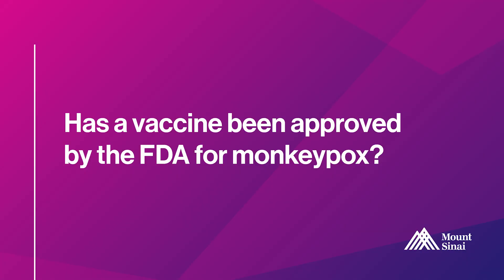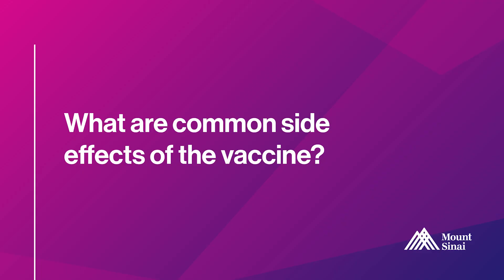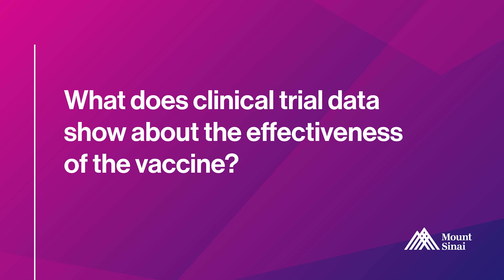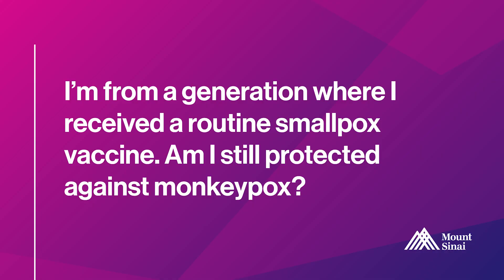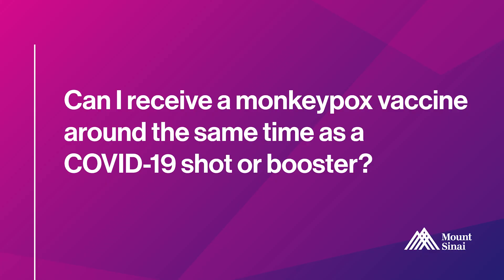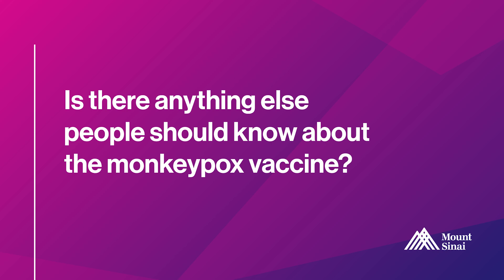What You Need To Know About The Mpox Vaccine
Dr. Richard Silvera discusses what you need to know about the monkeypox vaccine.

If you have been exposed to monkeypox, getting vaccinated may keep you from getting sick. Vaccination is most effective within four days of exposure but can help up to 14 days later.

Vaccine supplies are limited and currently available only to high-risk populations, according to the New York City Department of Health and Mental Hygiene. To be eligible to receive the vaccine, you must meet all of the following criteria:

- 18 years old or older
- Gay, bisexual, or other man who has sex with men, and/or transgender, gender non-conforming, or gender non-binary
- Have had multiple or anonymous sex partners in the last 14 days